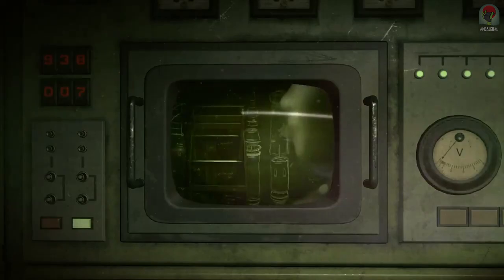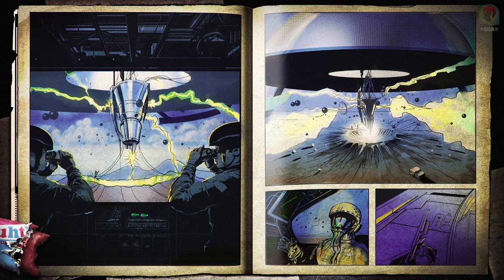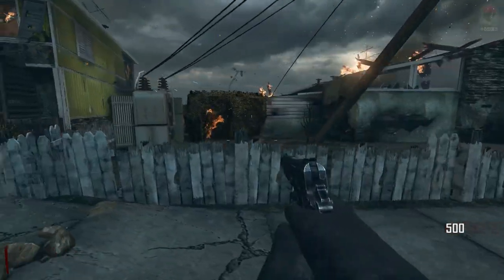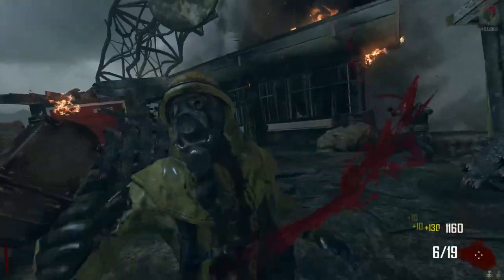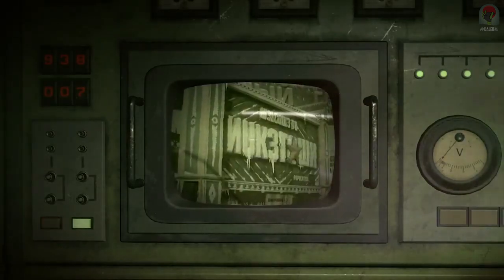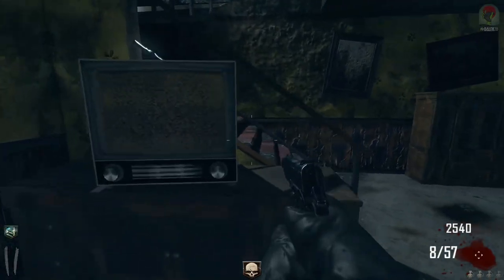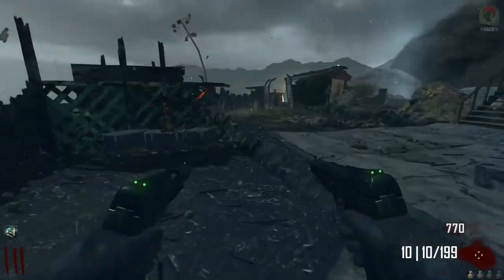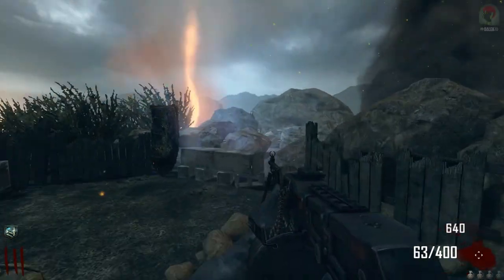BLACK OPS 4 NUKETOWN TEASER TRAILER: IS NUKETOWN ZOMBIES ALSO COMING? (Black Ops 4 Zombies)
NEW BLACK OPS 4 NUKETOWN REMAKE TEASER TRAILER & RELEASE DATE!
►Excited for Nuketown to hit Black Ops 4? Hit “LIKE” for more!

Activision and Treyarch have announced that the Nuketown map is coming to Call of Duty: Black Ops 4 for free on November 13 on PlayStation 4, with release on Xbox One and PC to follow one week later. Nuketown will be available to play in multiplayer, making the total number of maps available in MP 15. Treyarch announced that Nuketown was returning back in June during a pre-E3 live stream, stating it would go live in game in November. Right before Black Ops 4’s launch, Treyarch dropped a teaser image for the map, showcasing that it was re-imagined in Russia with a snow theme.